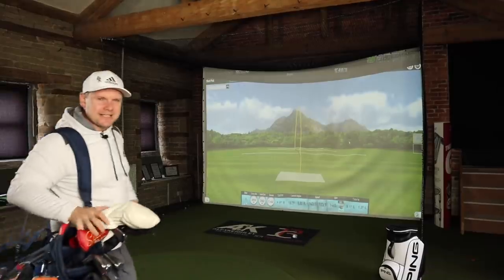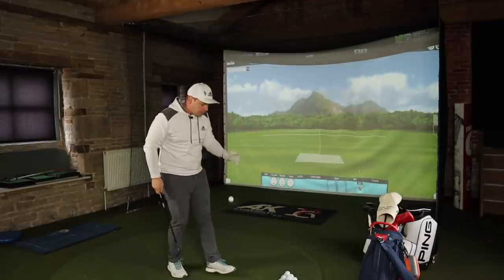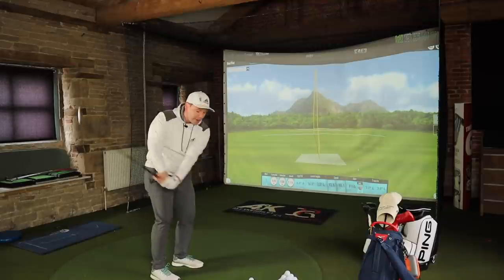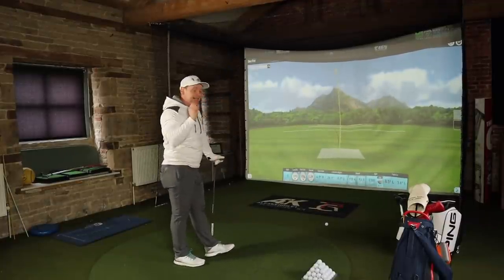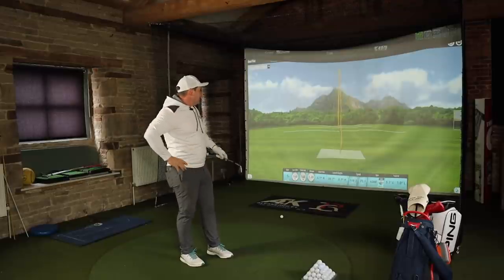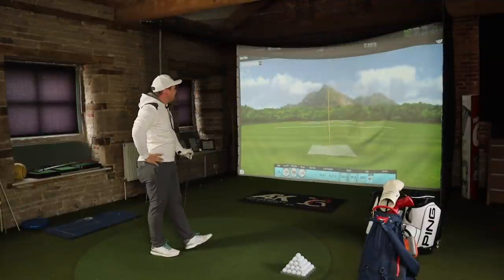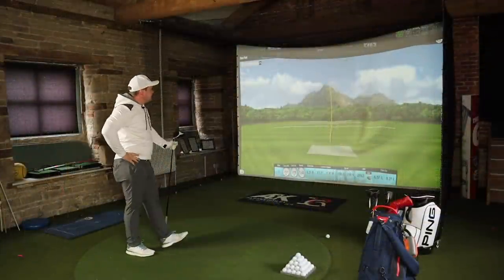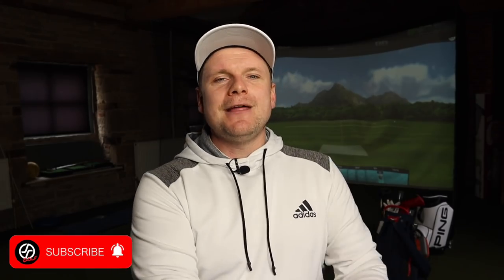IS THE NEW CALLAWAY CHROME SOFT X LS GOLF BALL PERFECT?!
NEW CALLAWAY CHROME SOFT X LS GOLF BALL... THE PRO V1 KILLER!? When we see new golf ball releases it can be an exciting time... this year we have seen a new 2021 Titleist Pro V1 & new Titleist 2021 Titleist Pro V1x... a new 2021 Taylormade TP5 and new Taylormade 2021 Taylormade TP5x... and now we have a new offering from Callaway... as well as giving us the new 2021 Callaway Epic Speed Driver and a whole range of new golf clubs and new golf balls... we now have the New  2021Callaway Chrome Soft X LS golf ball, this is a low spin golf ball designed for ultra low spin, longer drives and more consistent golf shots through the bag. is this the best golf ball of 2021? the best low handicap golf ball? the best high handicap golf ball? the best golf ball for longer drives? is it better than a Titleist Pro V1? the argument of Titleist Pro V1 vs Taylormade TP5 is always a huge argument amongst golfers of all abilities... but now the Callaway Chrome Soft is in the argument... let's do it... and let's do it now